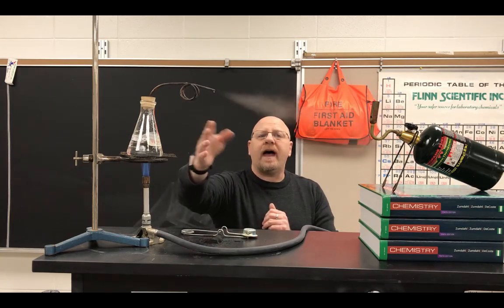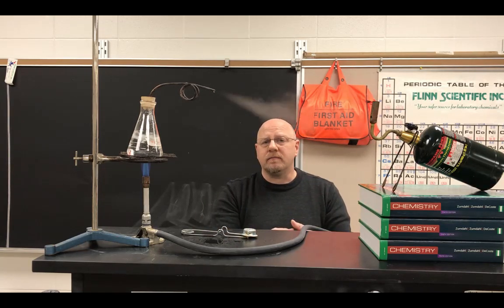Water above 100 C